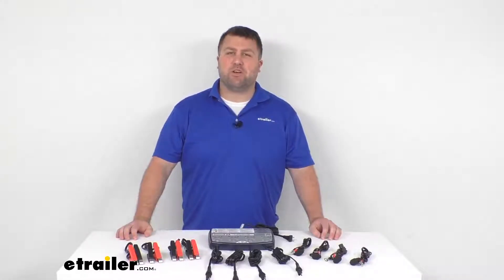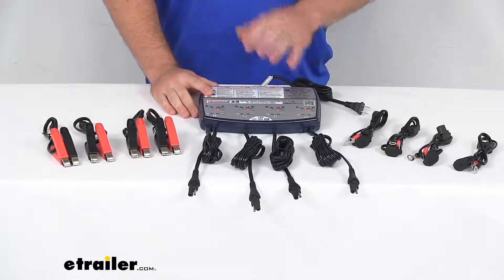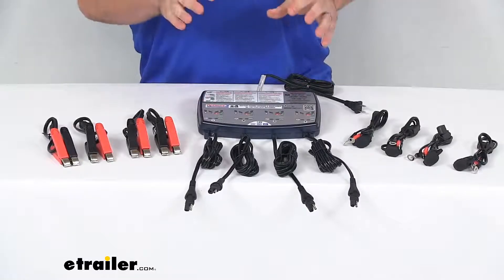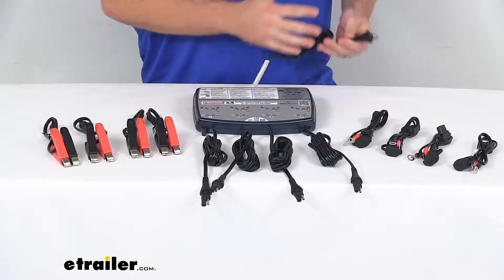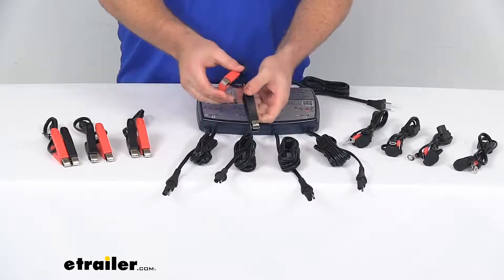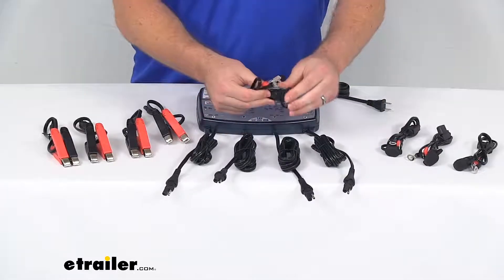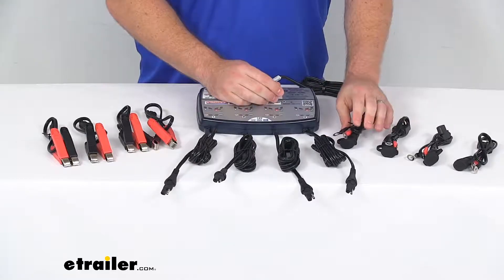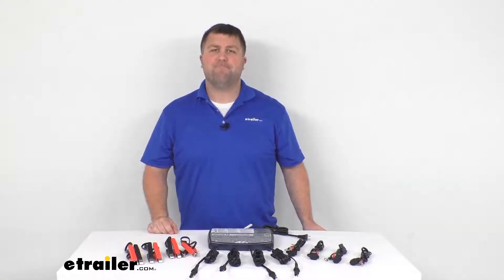etrailer | Review of the OptiMate 3 Smart Battery Charger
Hi there, I'm Michael with etrailer.com. Today, we're gonna take a quick look at this OptiMate 3 Smart Battery Charger. This is an AC to DC charger that's going to plug into your standard 120 volt wall outlet in your garage or storage area that's going to allow you to automatically charge, test, and maintain four 12 volt batteries simultaneously. This is gonna provide a maximum charging amperage of 0.8 amps per battery. This will work with a variety of lead-acid batteries, thanks to the multiple battery profiles settings that we have here, so whether your batteries are flooded, AGM, or gel batteries, this will work with them as long as they are between 3 to 40 amp hours. So this is gonna be perfect for your motorcycles, ATVs, snowmobiles, personal watercraft, lawnmowers, and other equipment, very easy to just get everything charged up while it's in your garage being stored.

This does have a 7-step charging algorithm that is going to analyze each battery's condition, so it can automatically charge and maintain without overcharging the battery. It's got a built-in battery desulfator that's going to help restore lost battery capacity that will test automatically and indicate if there's a battery problem. It's got a low voltage detection rating of two volts, so if your batteries getting really low, it will let you know that. It does have a simple operation, you can see each battery system does have these LED lights that indicate the charging status, and let you know if there's any issues. This is a nice durable weatherproof case that can be mounted on your wall.

You can see it's got these little holes here that are pre-installed, so that you can put a nail or a screw through there to get this mounted on the wall. The cable that's gonna be plugged into your wall outlet is six feet long, so you'll have plenty of distance there to run that along your wall to get situated, and then each of these cable's going out to your different batteries. All four of them are also six feet long with the SAE connectors on the ends there, so very easy to space it out, so that you can get all four of your applications lined up and charging at the same time. As far as getting connected to your batteries, you've got two different options for each battery, so you've got your 20 inch battery clamps here. This 20 inch cable is going to allow you to temporarily and easily connect to your battery posts, a red and black, so very easy to plug this into the SAE connector, and then hook that on, so if you're doing something more temporary, short term, you can use these.

If you're wanting to do a more permanent or long-term installation, you've got these eyelets here, so again, a 20 inch long cable that allows you to more permanently connect to the posts. This can be zip-tied to your vehicle with the slits that are on the side there, so you can zip-tie that in place, have that connected, so then you can just open that up, get that connected anytime you bring your vehicle or a motorcycle, whatever you're using, bring it into the garage, just get it plugged in, it'll be charging up for you, and then this does have the waterproof seal and cap that allows you to close that up, keep out any dirt and water while you're using it, and then be ready to plug it back in. It does also have a 15 amp fuse, it's gonna help protect electronics from potential short circuits. So you are going to get four of these, and four of these, and you've got two options for each of these battery chargers. So if you want to have these permanently installed on those snowmobiles or lawnmowers, whatever, you're gonna be charging those frequently, and then you can have these ready to plug in.

If you have other applications that are gonna be less frequently used, you got a lot of options here with these four battery ports. So really nice option if you are wanting to keep your lead-acid batteries charged up, this is gonna do a good job for you. We do have other options available here at etrailer.com, if you don't need all four of those, if you're looking for some other slightly different options, we do have lots of other brands and manufacturers available here at etrailer.com, so be sure to check those out if you're not satisfied with this. That's going to complete our look for today.